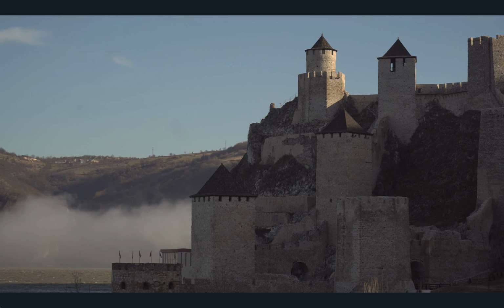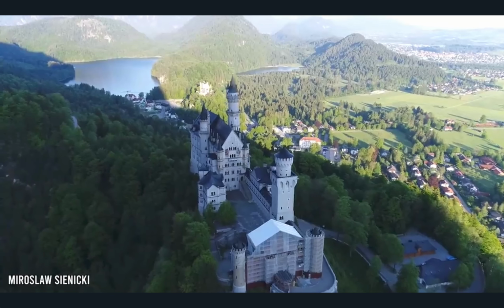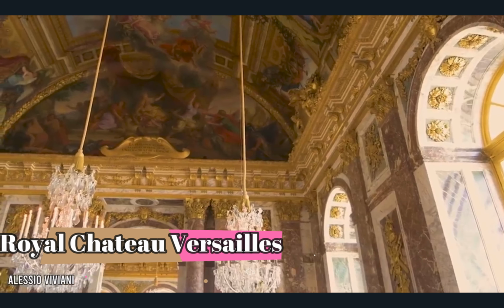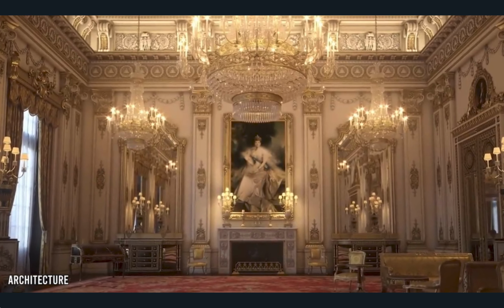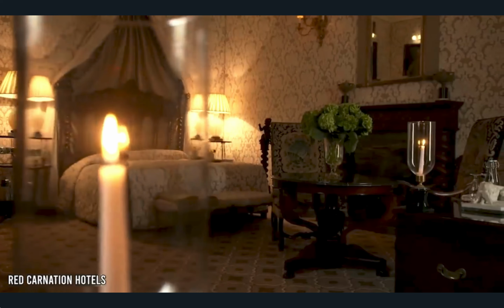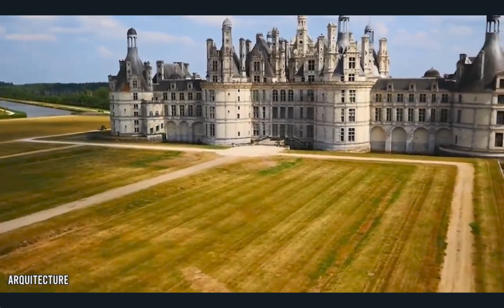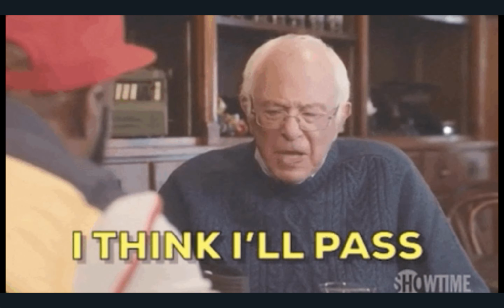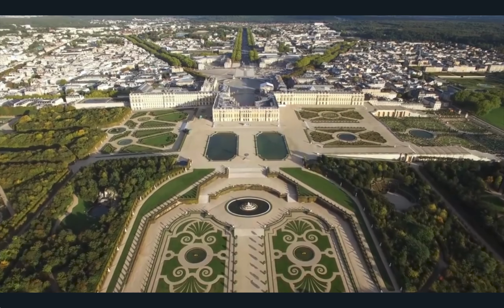The Most Luxurious Castle In The World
Castles are real? What's the most luxurious castle in the world then? Is Cinderella real too?

You're Still NOT Earning Passive Income In 2022?! Learn how Matt Par Earns over $1,000 A DAY From His 9 YouTube Automation Channels Without EVER Showing His Face on Camera. He can teach you how it's done.

Welcome to luxury land, where it's free to fantasize. This channel serves to inspire those who desire the luxury that comes with the billionaire lifestyle. Come here to learn about the world's movers and shakers, and prepare for the luxurious lifestyle you deserve.